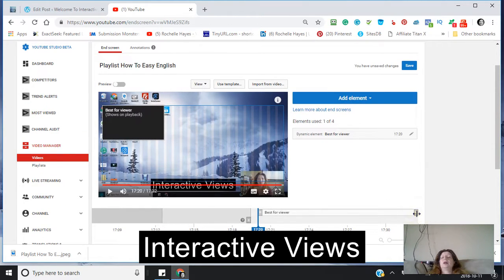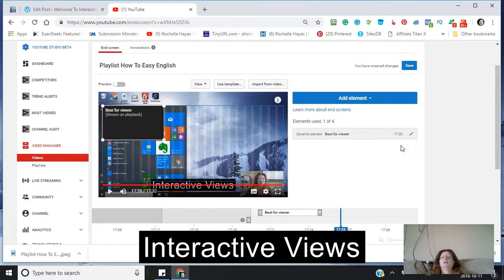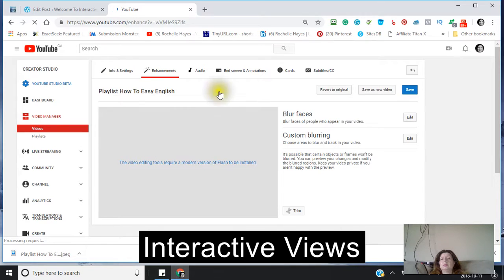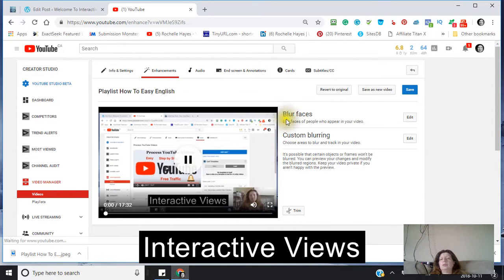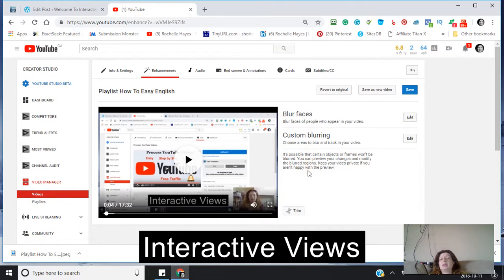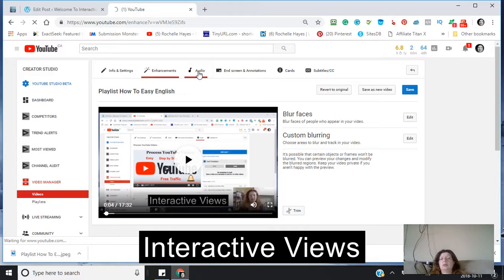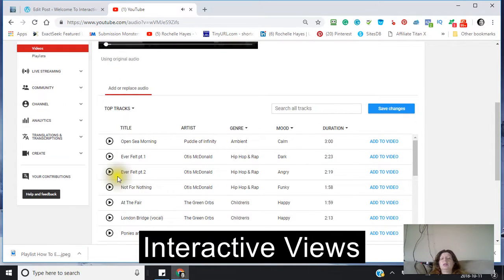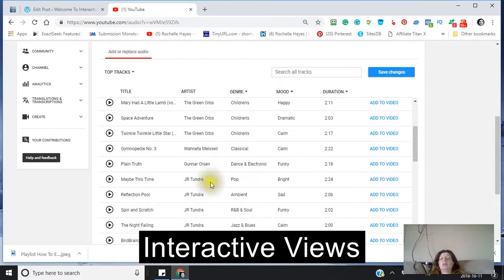Editor End Cards Add Playlists, Trim Audio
Editor End Cards Add Playlists, Trim Audio. Trim youtube videos. YouTube Tips  Where to find the trim and end card editor and how to add audio
Process YouTube Videos upload videos to youtube also VidIQ is good for youtube tips. Go to vidiq.com to sign up

Interactive Views offers the following:

The Interactive Views WordPress Tutorials are free and give a lot of important information about the easiest way to build a website choose a theme and customize it. How to create new menus and other customizations to fit your business ideas

 A step by step, blueprint to create a responsive website. The Interactive Views WordPress Tutorials will give People with little knowledge of Html language the confidence to create their own amazing website.

Interactive Views helps you choose the right name for your domain. The types of websites and the domain name and hosting companies that are available to you at the best prices. This is part of a budget that is necessary for your business. Minimally it will be about 12-15 dollars for a domain name and hosting of your website.

 A domain name is a big asset because when you want a specific niche or business idea and you want your name to be remembered you can choose your domain name and register it for a year and this name is yours and no one else can use it. If you chose not to register a domain name and say you want to have a name such a fredspets.com. It will turn out as fredspets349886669.wordpress.com/

You can also build a totally free WordPress site and it will work just as well. Many people are interested in building a free website. Two best providers are WordPress and Google’s Blogger The main difference is that a free WordPress does not offer the plugins. A plugin is a piece of software containing a group of functions that can be added to a WordPress website. They can extend functionality or add new features to your WordPress websites. WordPress plugins are written in the PHP programming language and integrate seamlessly with WordPress.